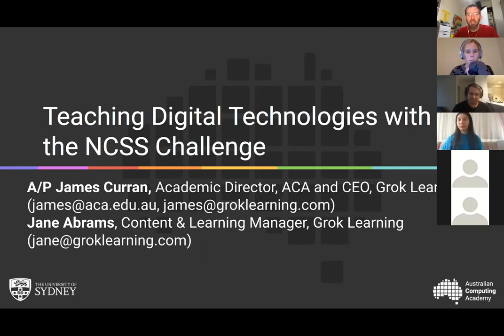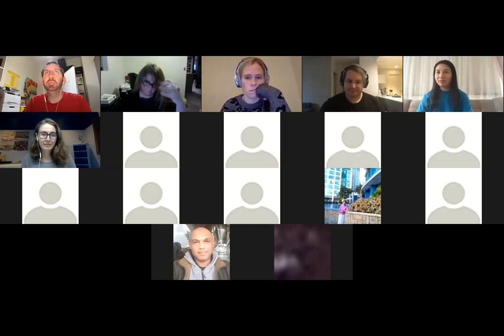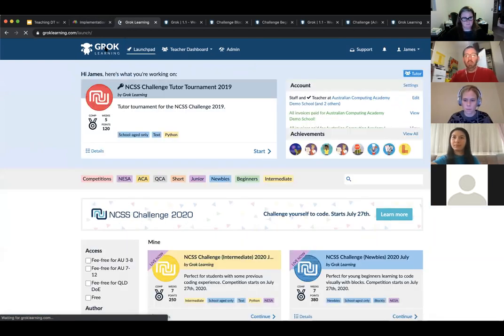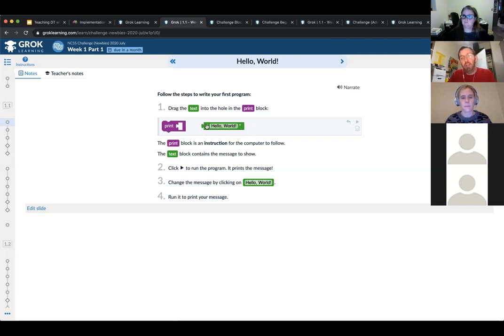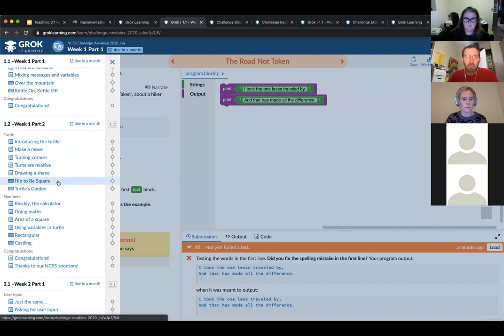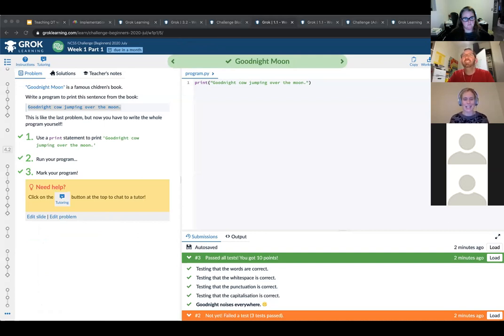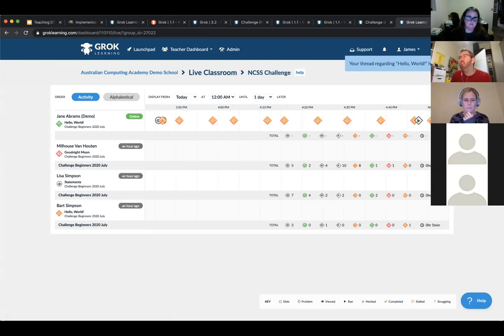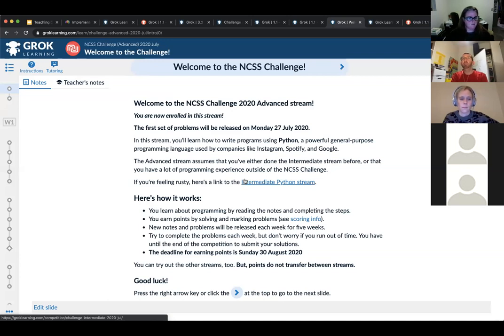Teaching Digital Technologies with the NCSS Challenge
Join James Curran and Jane Abrams to explore teaching digital technologies with the National Computer Science School (NCSS) Challenge,  a 5-week online programming competition for upper primary to all levels of high school.